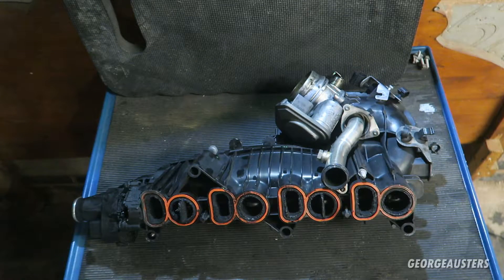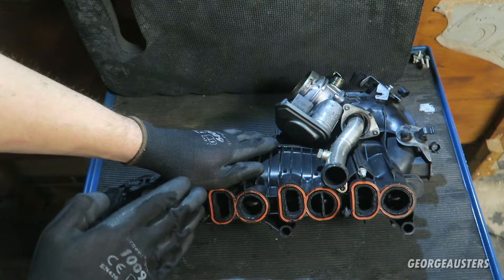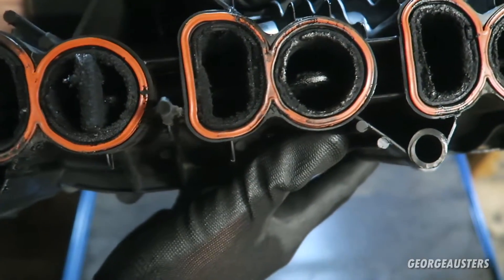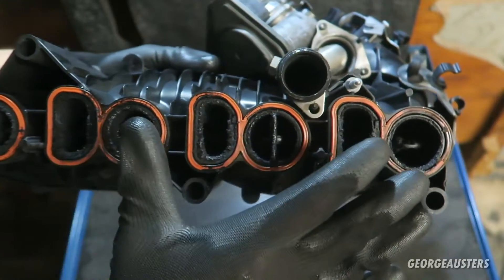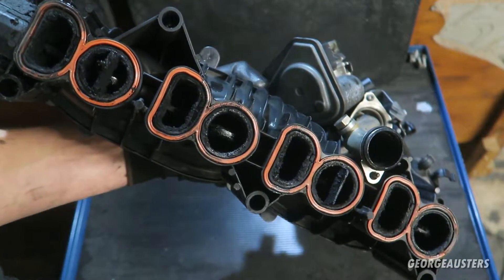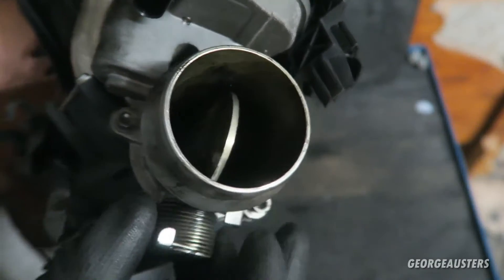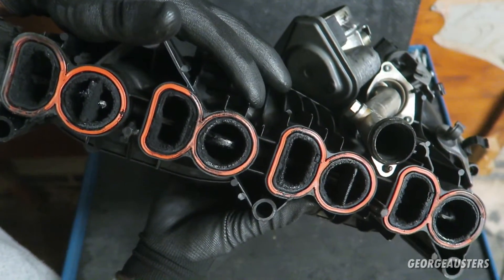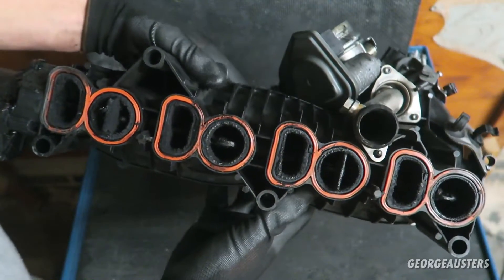BMW N47 / N57 Intake Manifold After 120,000 Miles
This is what you can expect an intake manifold on your Diesel engine to look like after 120,000 miles.